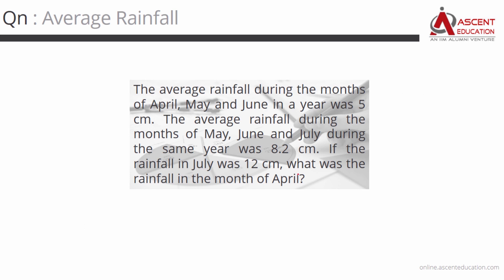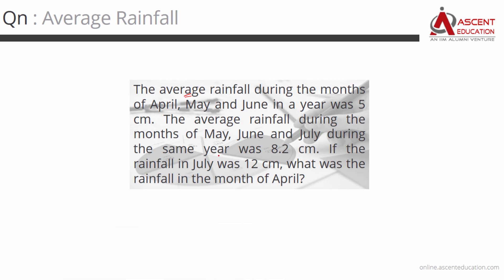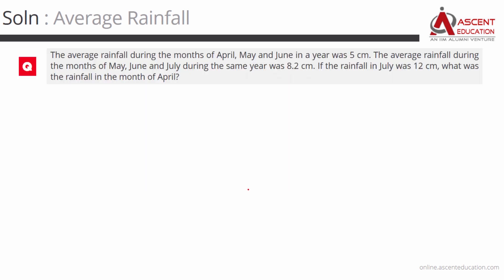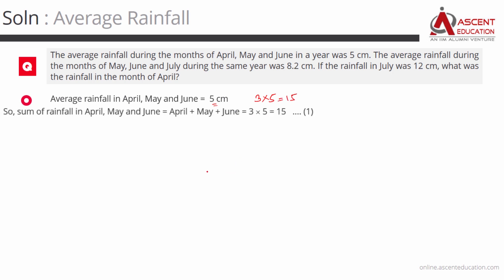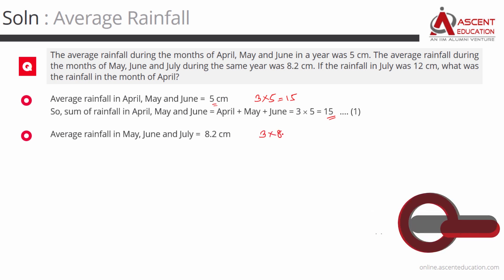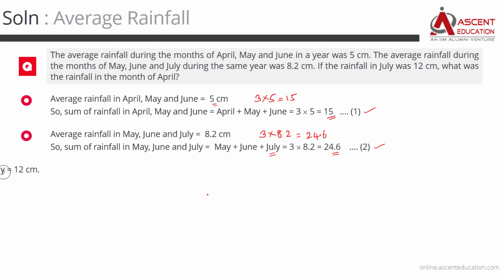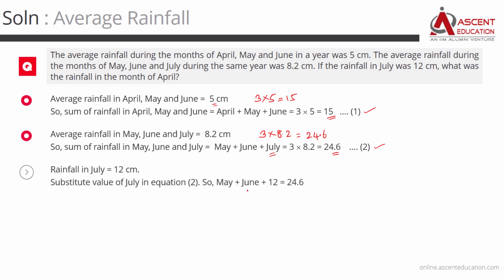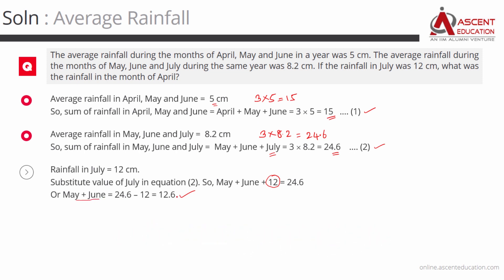TANCET MBA Practice Question | Averages | Overlapping Sets | TANCET Online Course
(In Tamil and English) TANCET Online Coaching | Averages Overlapping Elements in a Data Set | TANCET MBA | Online TANCET Classes | Sample Question

In this video, we solve a TANCET practice question testing overlapping elements in a data set. This is a relatively easy question and a good one to get started with concepts in Averages.

Question
The average rainfall during the months of April, May and June in a year was 5 cm. The average rainfall during the months of May, June and July during the same year was 8.2 cm. If the rainfall in July was 12 cm, what was the rainfall in the month of April?

Approach:
1. Compute the sum of rainfall in April, May, and June.
2. Compute the sum of rainfall in May, June, and July.
3. Use July's rainfall to find the sum of rainfall in May and June.
4. Plug in the value of the sum of the rainfall in May and June to compute the rainfall in April from the equation in Step 1.